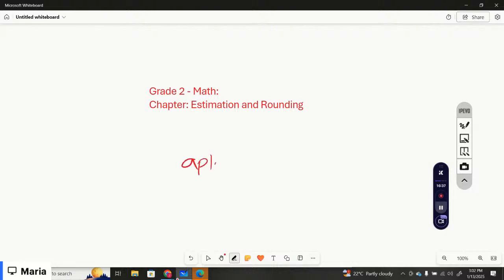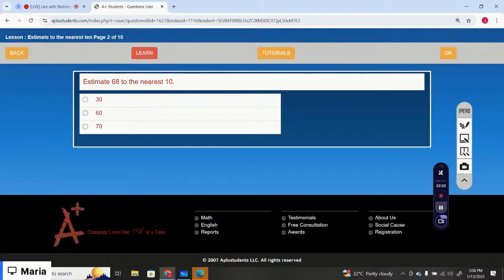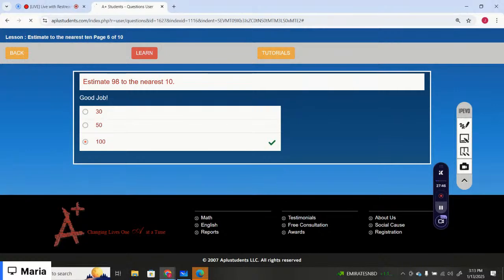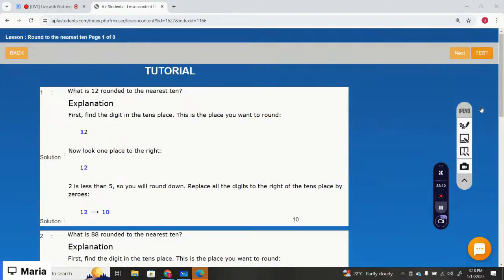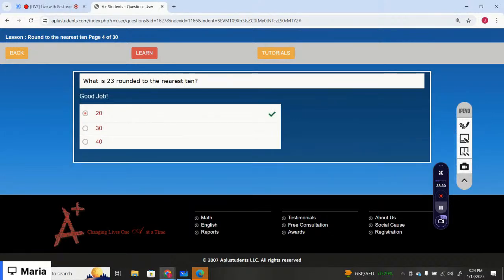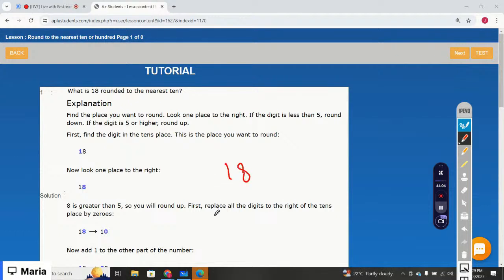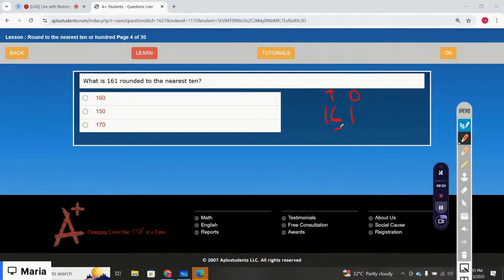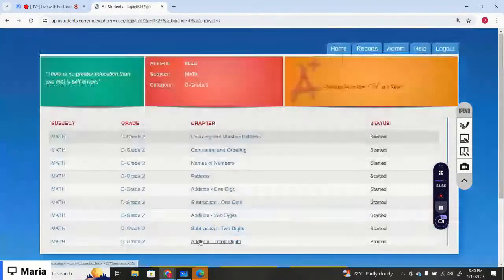Grade 2 - Math: Estimation and Rounding